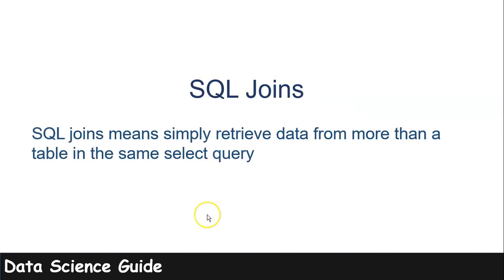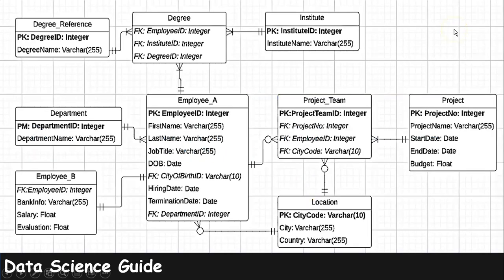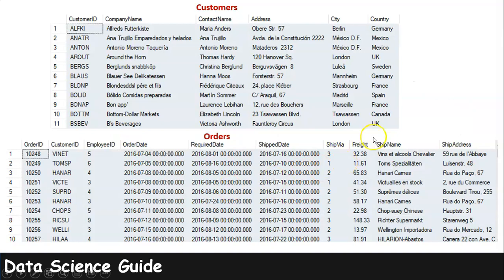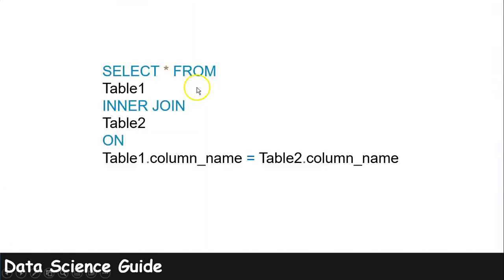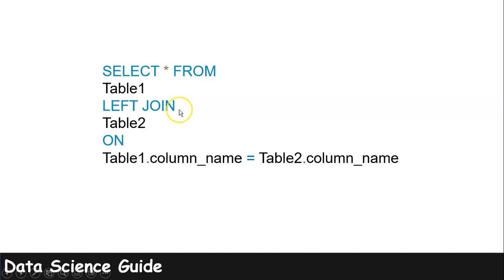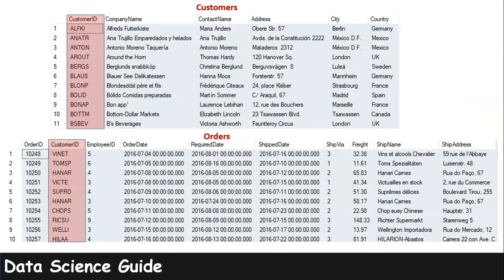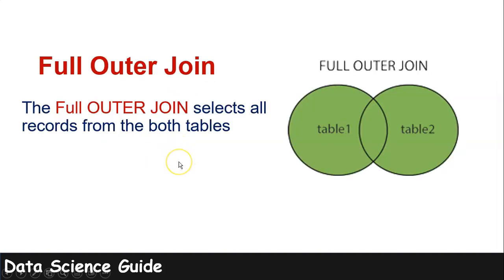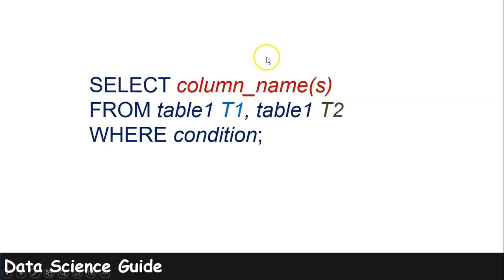Tables Joins in SQL